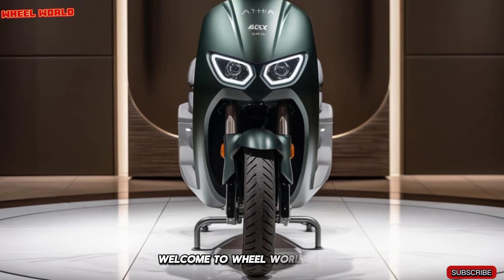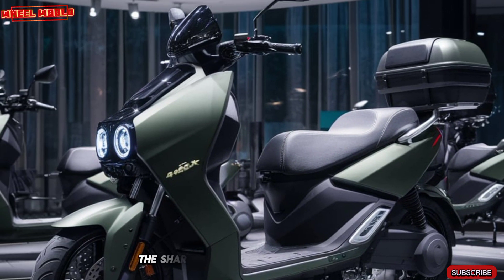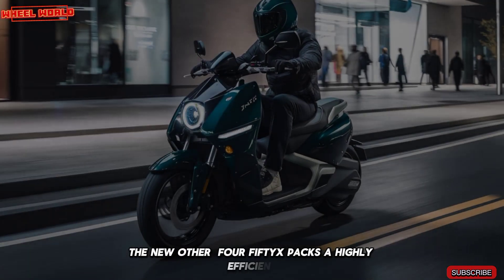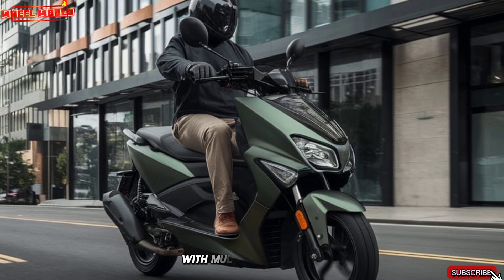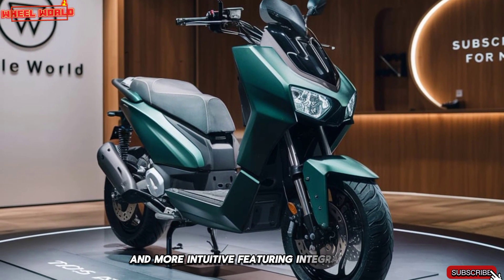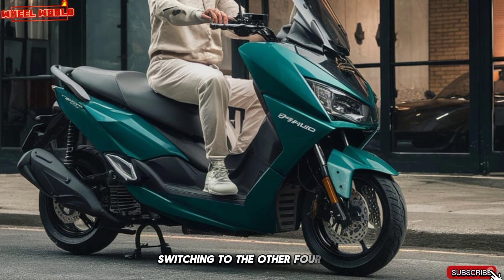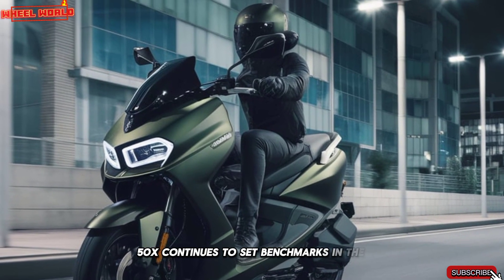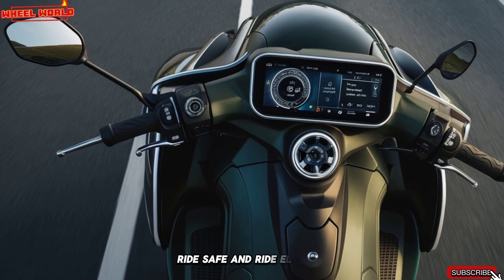Ather 450x 2025 The Ultimate Electric Scooter Review | Features, Range, Price & More!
Discover the latest 2025 Ather 450X electric scooter! 🚀 Packed with innovative features, enhanced range, and futuristic design, the Ather 450X sets a new benchmark in urban mobility. In this video, we dive deep into its:

1. "How to Recover a Stalled 2025 Ather 450X Scooter: Step-by-Step Guide"

2. "Battery Recovery Tips for Your 2025 Ather 450X Electric Scooter"

3. "Top 5 Ways to Troubleshoot and Recover a Dead Ather 450X (2025 Model)"

4. "Ather 450X Recovery Mode Explained: Fixing Common Issues"

5. "Lost Performance? How to Restore Your 2025 Ather 450X Scooter’s Efficiency"

6. "What to Do if Your 2025 Ather 450X Stops Working Mid-Ride"

7. "Emergency Recovery for the Ather 450X: Quick Solutions to Get Back on the Road"

8. "Overcoming Charging Issues with the 2025 Ather 450X: Recovery Tips"

9. "How to Reset and Recover Your 2025 Ather 450X After a System Crash"

10. "Proven Methods to Recover Your 2025 Ather 450X from Software Glitches

Range & Charging Time

Smart Features (AI integration, app connectivity)

Price & Variants

Real-world ride experience.

Is it worth upgrading or switching to the 2025 Ather 450X? Watch now to find out!

Chapters:
0:00 - Intro
1:20 - Design & Build
3:40 - Performance Review
5:10 - Range & Charging
7:30 - Tech & Features
9:15 - Pricing & Verdict